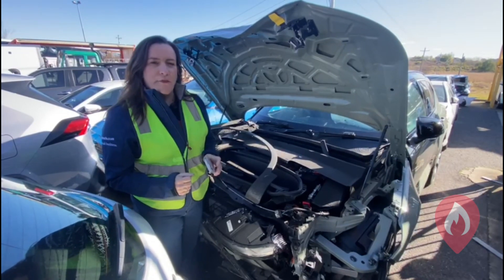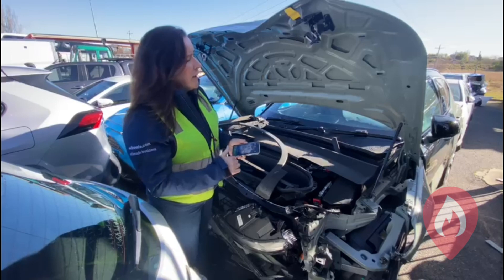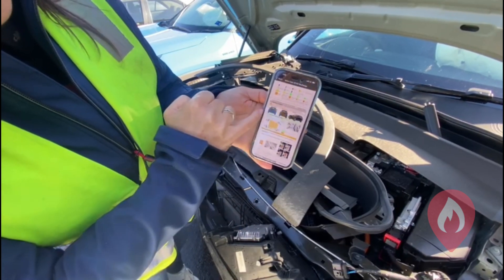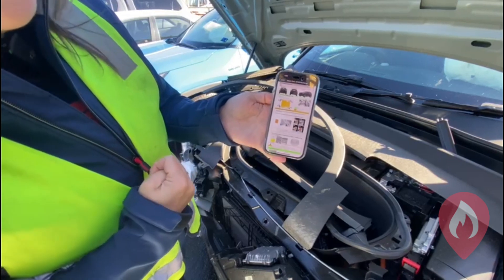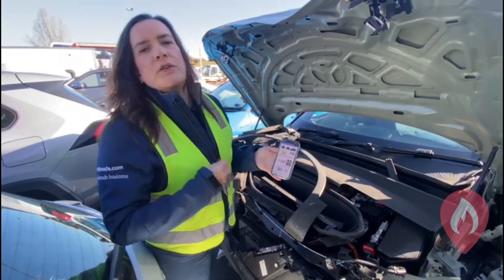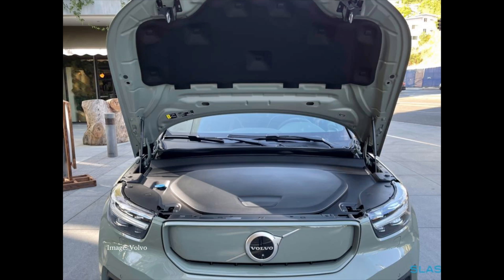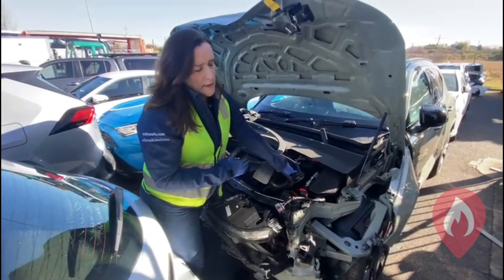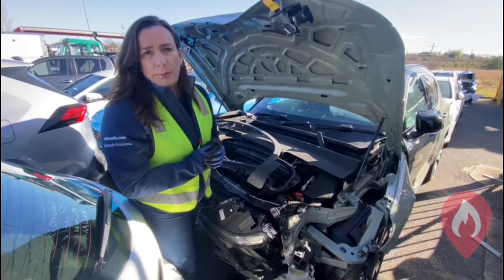Emergency response for VOLVO XC40 RECHARGE electric vehicle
How do emergency responders manage a fully electric Volvo XC40 Recharge that's been involved in a collision?

In this short EV FireSafe video, we look at how to  Identify, Immobilise & Isolate this electric vehicle & make everyone on scene safer.